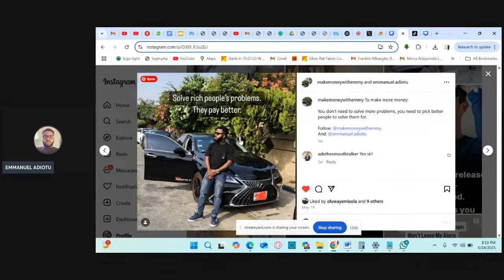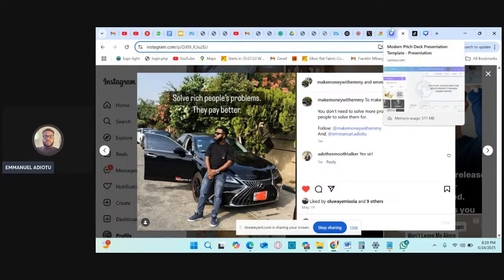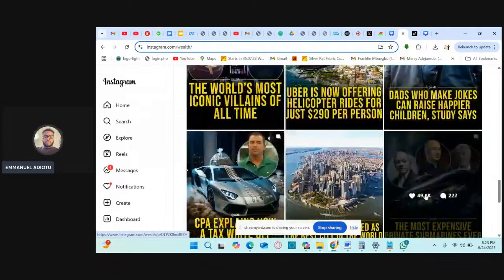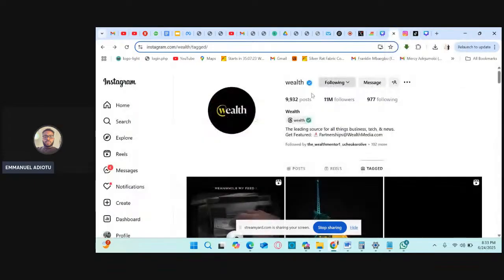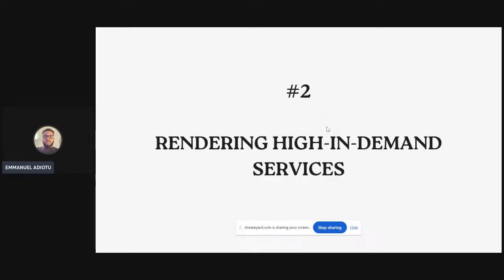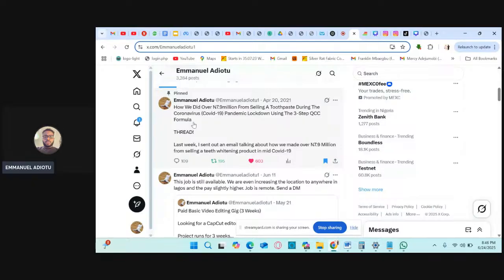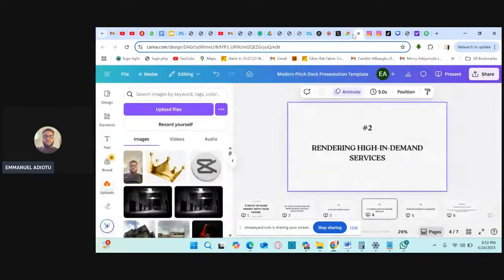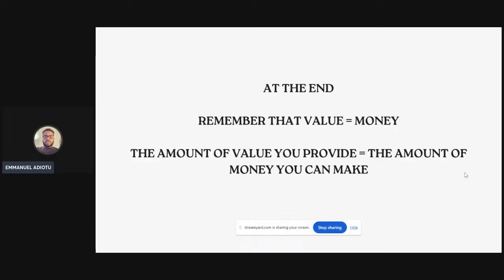3 Ways To Make Money in 2025 With Your Phone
Are you ready to discover 3 smart and realistic ways to start making money online in 2025 — using only your smartphone?

In this free training, I'll walk you through practical strategies that many Nigerians are now using to earn daily, weekly, and monthly income — without needing a laptop or office.

You'll learn:
✅ Real money-making ideas you can start from home
✅ How to turn the skills from the Digital Skills Access Pack (DSAP) into actual income
✅ How to make your phone your most valuable money-making tool in 2025

Whether you're a student, stay-at-home parent, or someone just tired of depending on luck — this session will open your eyes to real opportunities.

📌 Who This Training Is For:
✔️ Anyone who has purchased or is planning to get the DSAP
✔️ People who want to make money online in 2025
✔️ Nigerians who are ready to take action and build income streams with simple digital skills

📱 No Laptop Needed. Just Your Phone.
⏰ Time: 8PM Nigerian Time
📍 Right here on YouTube Live
🎁 Stay till the end — I’ll also be sharing a bonus you won’t want to miss.